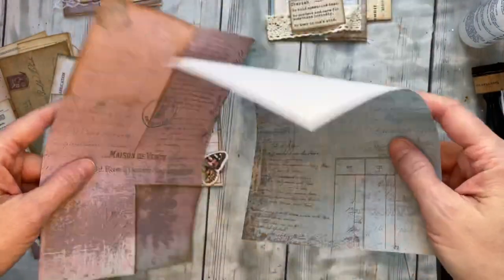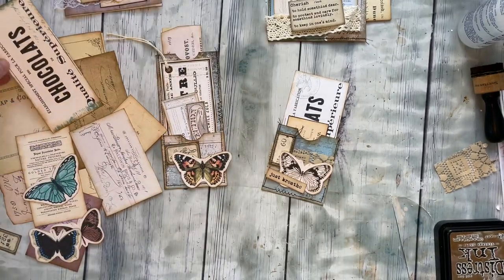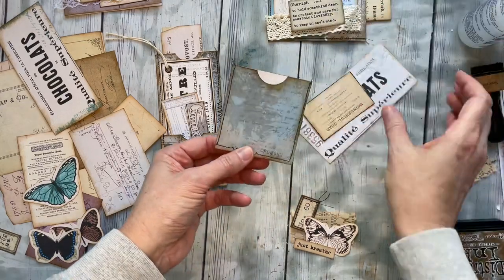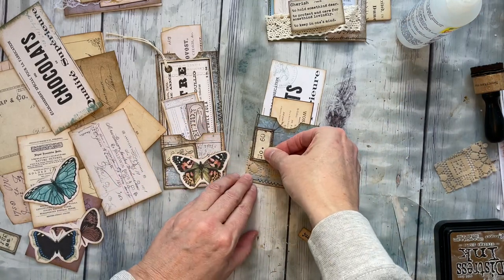jjtipsandtrickshacks Collab #4 : Loads of Loaded Envelopes from Pink Monarch Prints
Hi!  It was super fun to take part in this collaboration with rachandbellas crafts!  There are so many great tip and tricks!

The digitals are available free on my Facebook page right now until March 1. Just search "Pink Monarch Prints" in Facebook and it will come right up. Enjoy!

And here is the link to the words I used:

Anna

Week 1
No. 1

No. 2

No. 3

No. 4

No. 5

No. 6

Week 2
No. 7

No. 8

No. 9

No. 10

No. 11

No. 12

Week 3
No. 13

No. 14

No. 15

No. 16

No. 17

No. 18

Week 4
No. 19

No. 20

No. 21
Wednesday 23rd Mass Making Altered Paperclips - Mandy Reed – SunflowersandDors

No. 22

No. 23

No. 24

No. 25